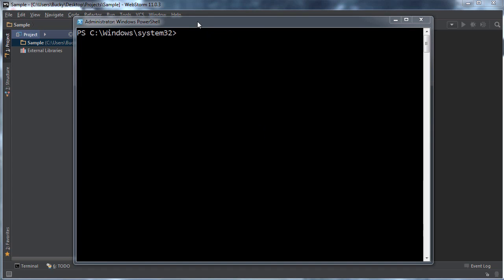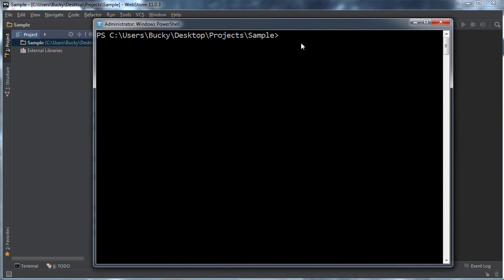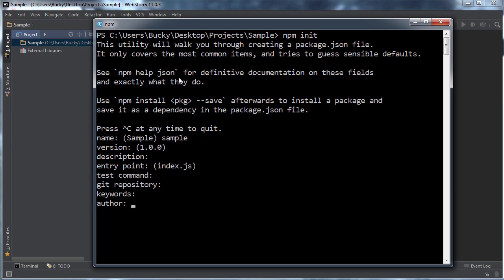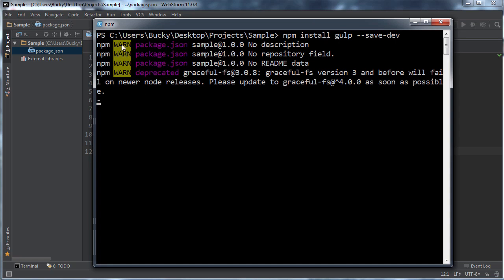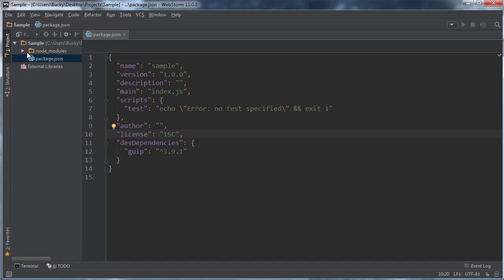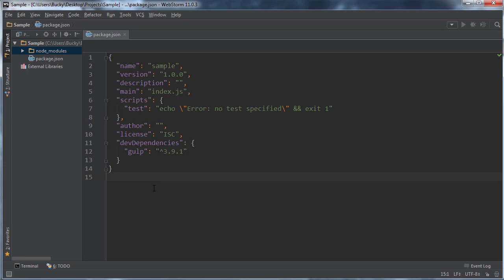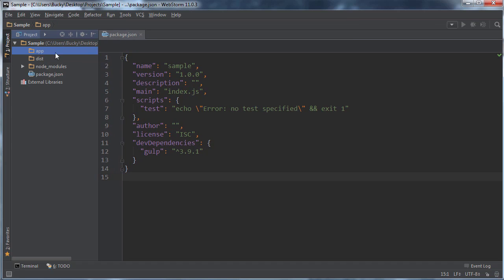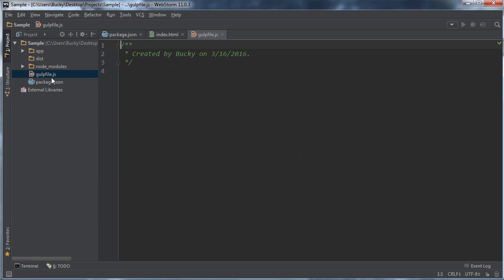Gulp Gulp js Tutorial for Beginners 2 Setting Up a Project